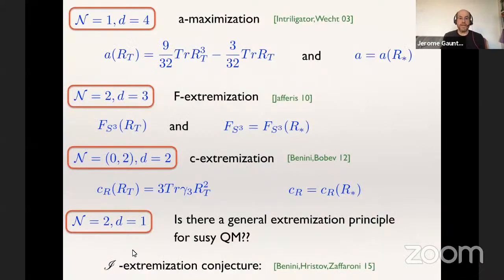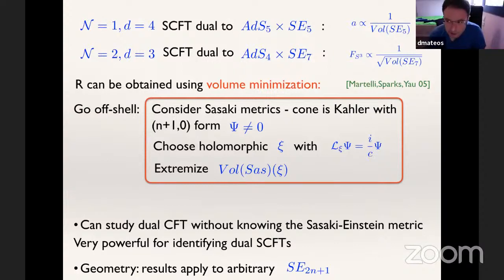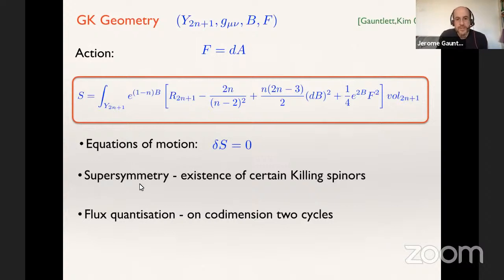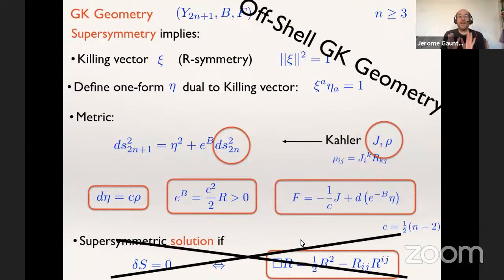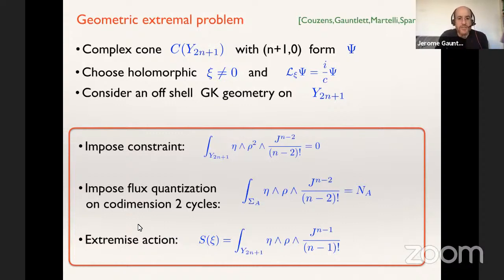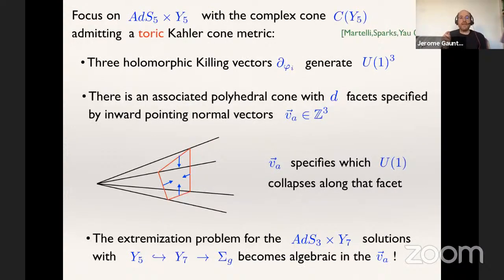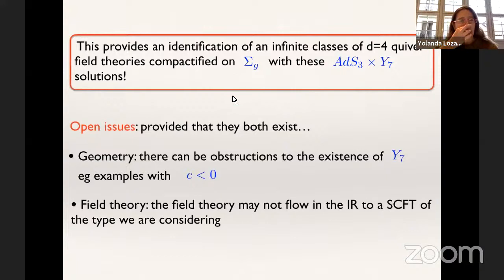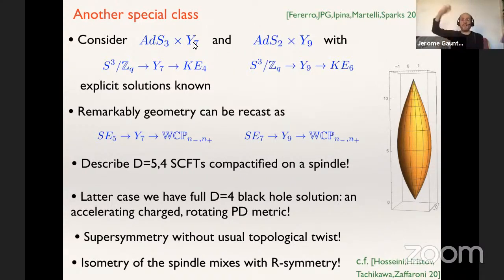IberianStrings21 Day 3 Jerome Gauntlett: Geometric Extremization for AdS/CFT and Black Hole Entropy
Review by Jerome Gauntlett on Geometric Extremization for AdS/CFT and Black Hole Entropy
Abstract: Certain physical properties of SCFTs with an abelian R-symmetry are determined by the R-symmetry. Furthermore, the R-symmetry can be obtained by an extremization principle. If the SCFT has a holographic dual there is a geometric version of the extremization principle which is a powerful tool in identifying and studying the dual SCFT as well as being of intrinsic geometric interest.

We focus on supersymmetric  AdS3 x Y7 solutions of type IIB supergravity dual to  N=(0,2) SCFTs in , d=2 as well as AdS2 X Y9 solutions of D=11 supergravity dual to  N=2 supersymmetric QMs, some of which arise as the near horizon limit of supersymmetric, charged black hole solutions in AdS4 . Our results allow us to identify infinite classes of  d=2 SCFTs and susy QMs that are obtained by by wrapping higher dimensional SCFTs on Riemann surfaces. For the latter case our results provide a microstate counting of the entropy of a class of supersymmetric black holes in AdS4.
Comment: First three minutes missing due to technical issues.